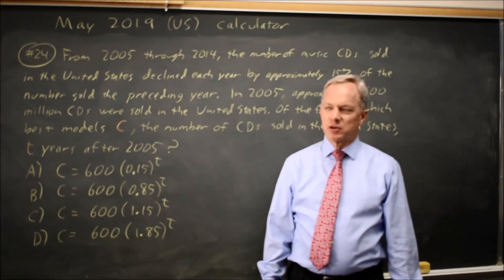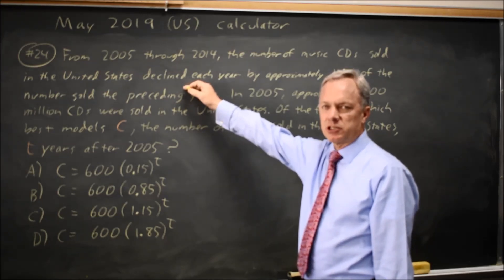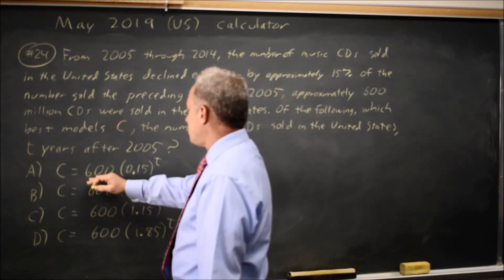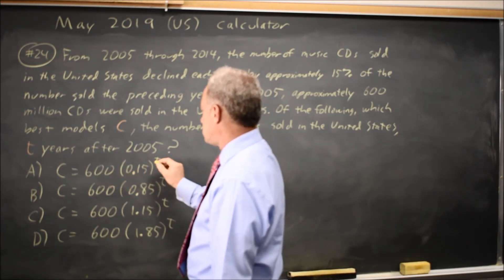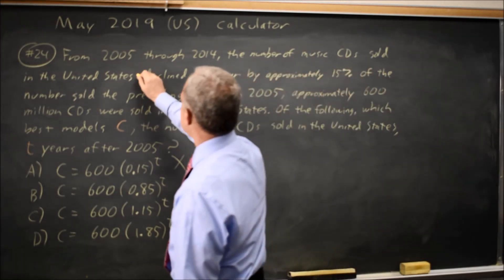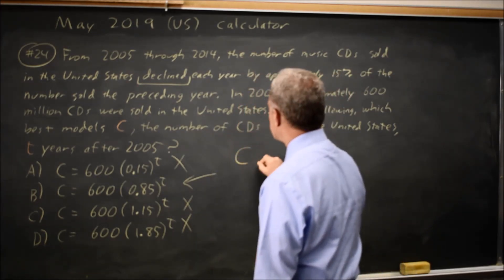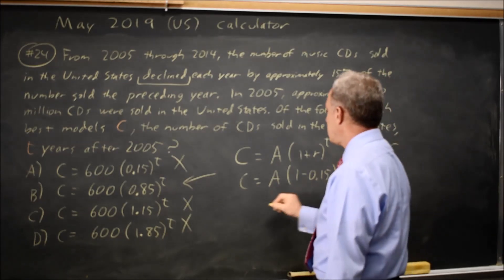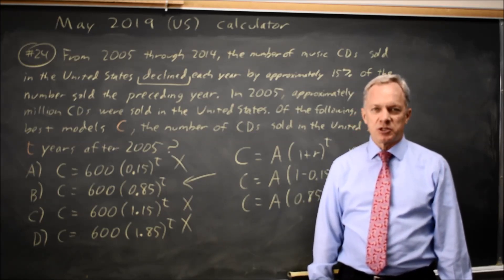May 2019 US SAT: Exponential growth and decay - question #4-24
From 2009 through 2014, the number of music CDs sold in the United States declined each year by approximately 15% of the number sold the preceding year. In 2005, approximately 600 million CDs were sold in the United States. Of the following, which best models C, the number of millions of CDs sold in the United States, t years after 2005?